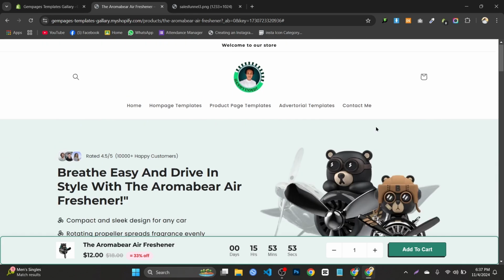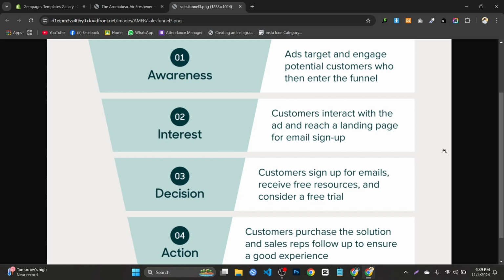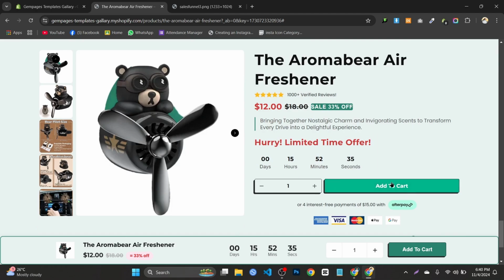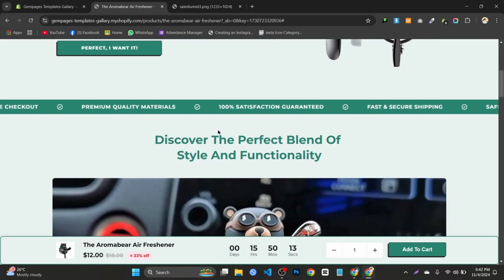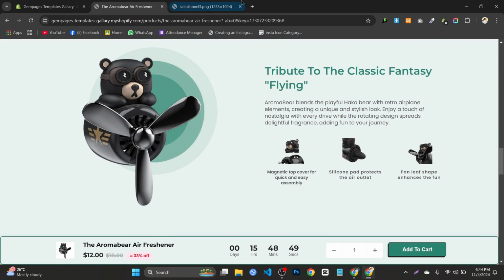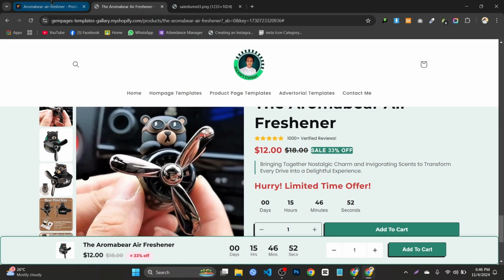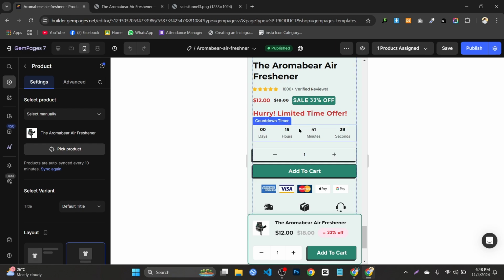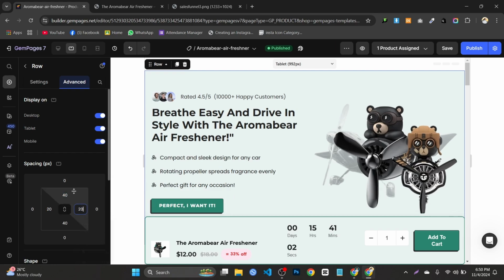Detailed Breakdown of Gempages High Converting Aromabear Template | Learn With Toufic Ahmed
👉Copy this link to signup and create your workspace on Replo for free